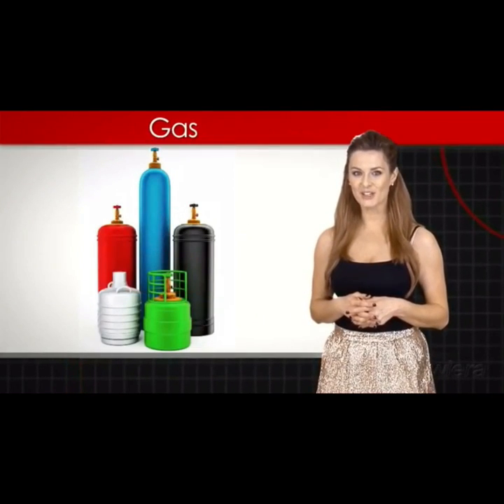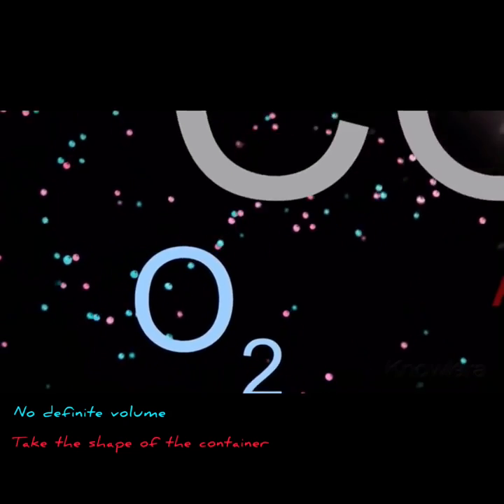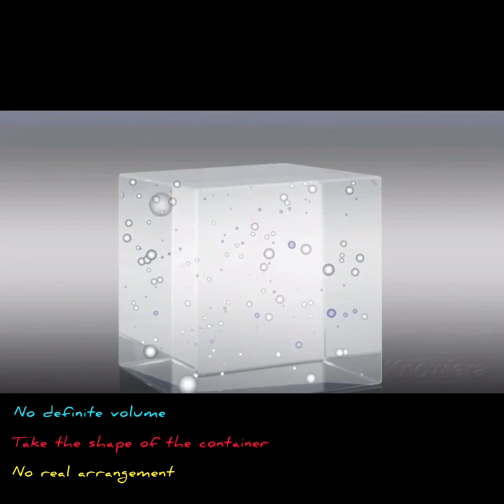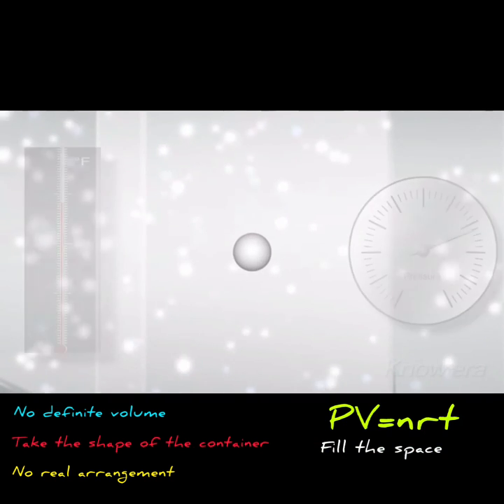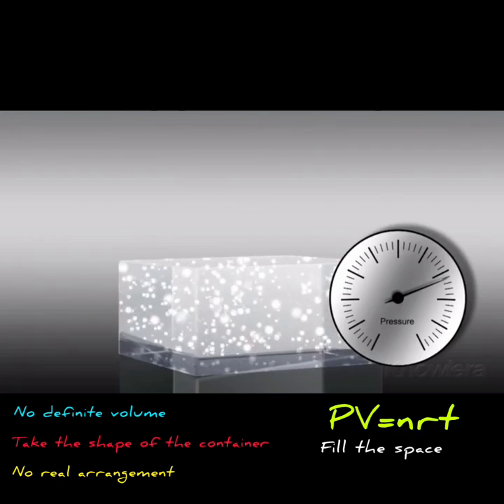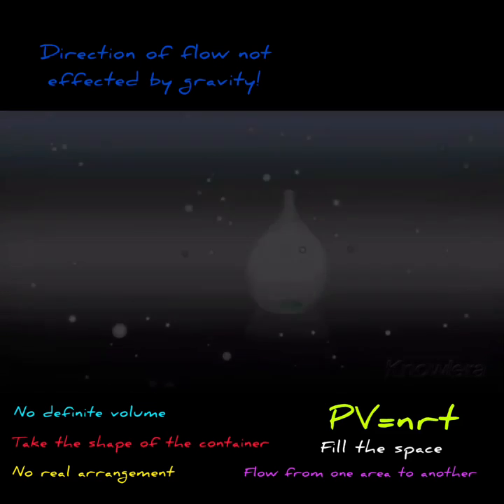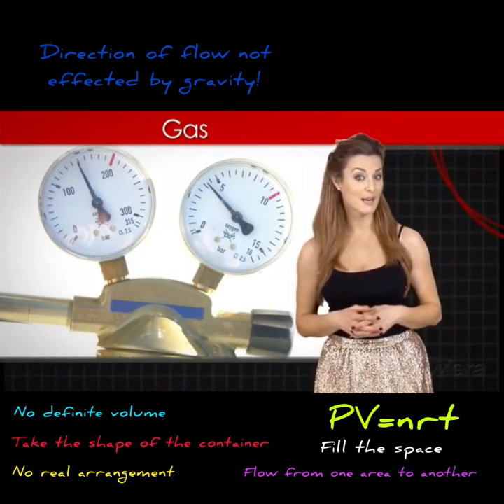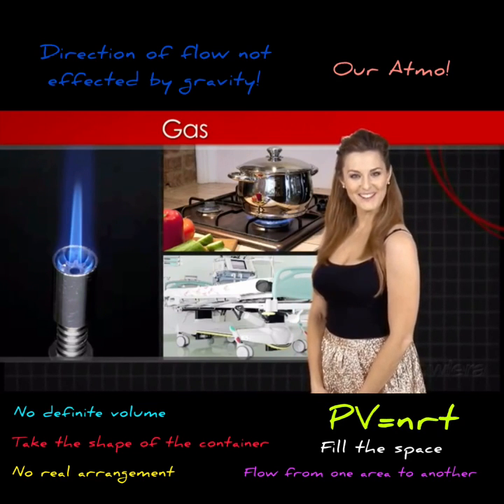Why Atmospheric pressure is bs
Why atmospheric pressure is bs and still has to abode by natural laws!

Hope you will get what a pressure is and that it requires a physical surface!

Musician: @iksonmusic

Musician: @iksonmusic

Musician: @iksonmusic

God Bless